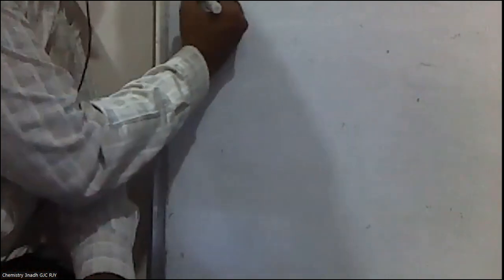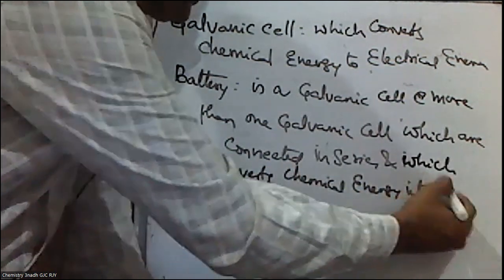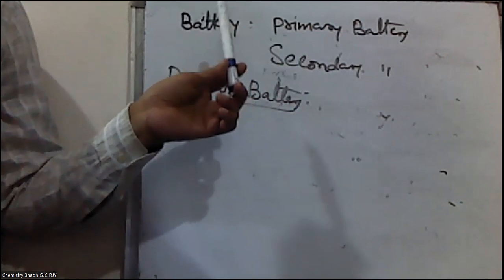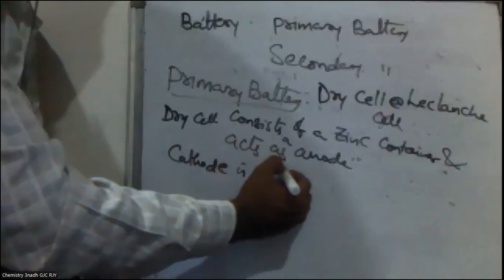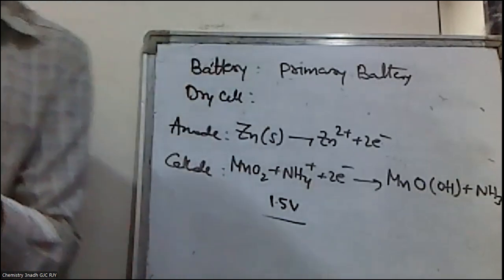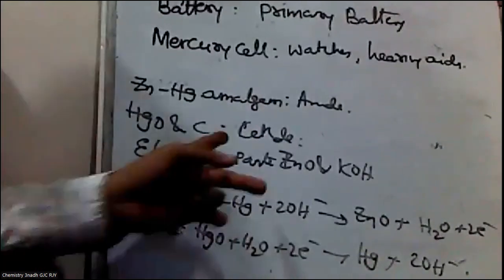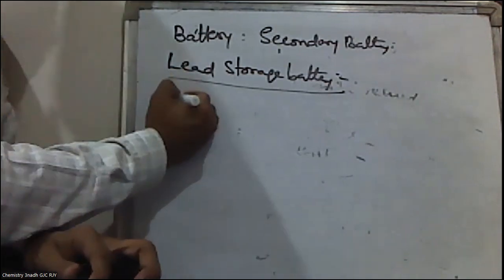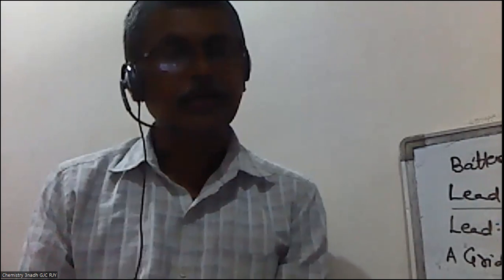Intermediate Second Year Chemistry - Electrochemistry - Batteries - Part 5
In this video discussed about Intermediate Second Year Chemistry
 electrochemistry topic. In Electrochemistry, discussed about Batteries.